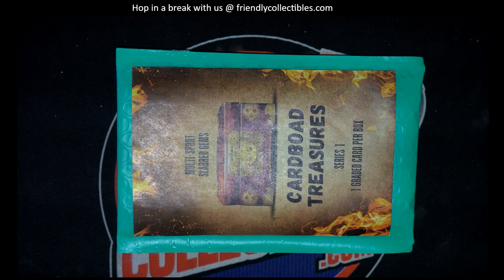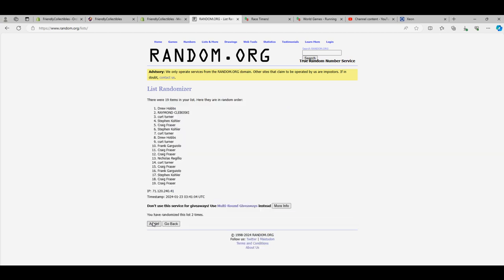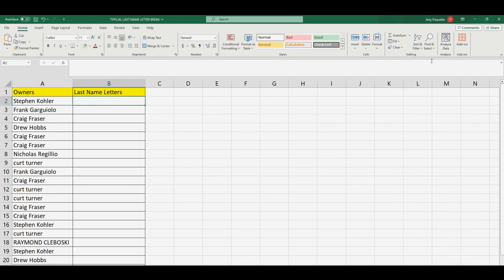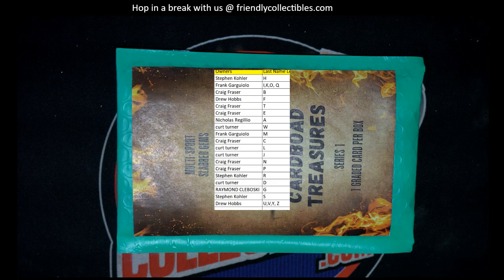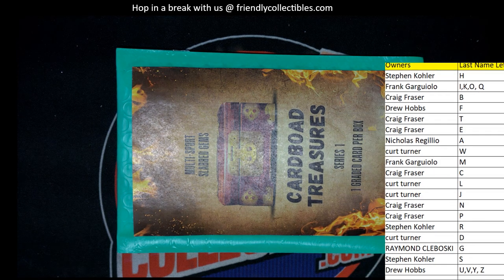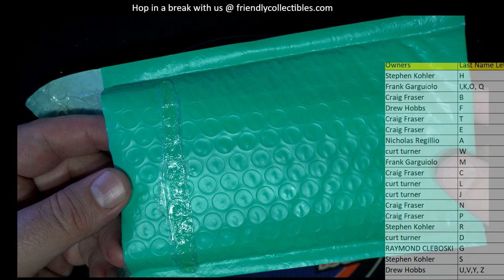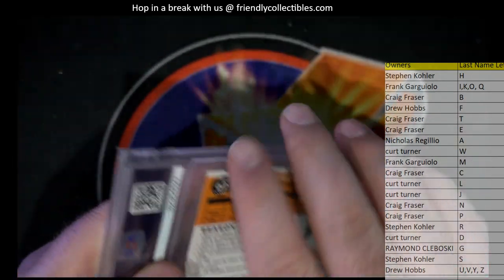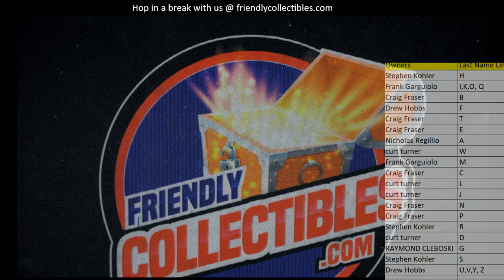2024 CARDBOARD TREASURES Slabbed Gems MULTISPORT ID CTSLABBEDGEMS103